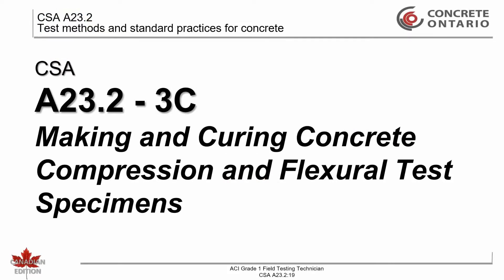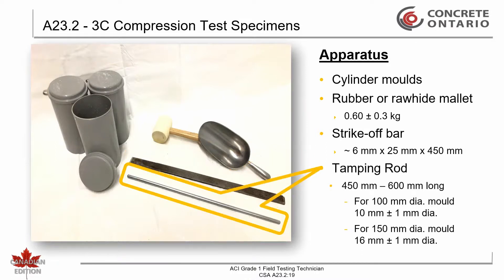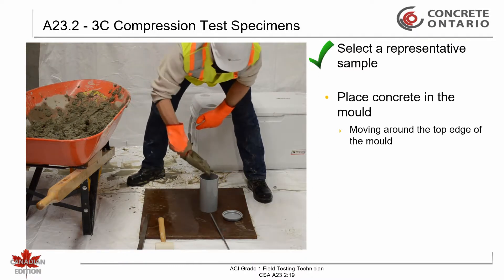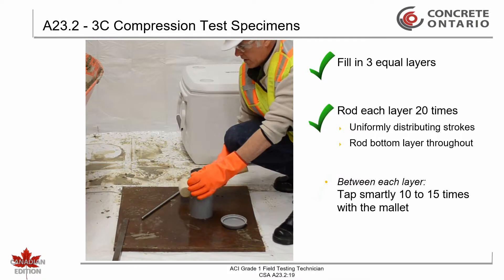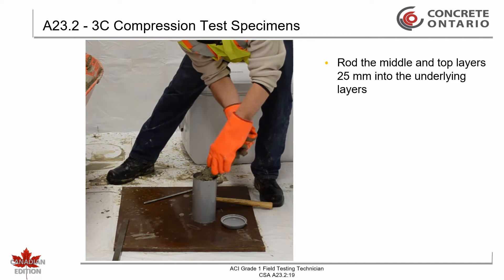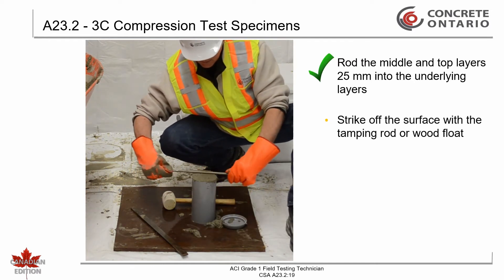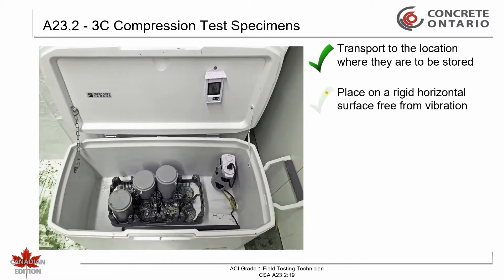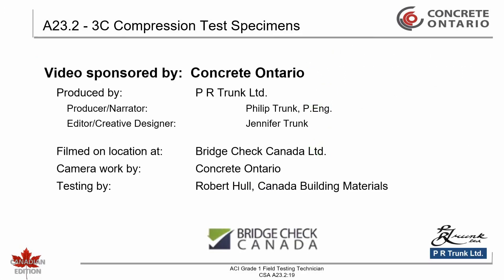CSA A23.2-19-3C - Making and curing concrete compression and flexural test specimens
Compressive strength remains one of the more important and most often tested performance properties of concrete. This is due to the fact that, from a structural standpoint, the designer has made design assumptions based upon the actual compressive or flexural strength of the concrete and they need to verify that the concrete can achieve the strength values they have assumed.

Strength is also very important from a contractual standpoint since building codes reference the CSA A23.1 standard for the minimum concrete performance requirements of the various CSA Exposure classes and strength is one of the minimum requirements for all, except class N exposure conditions.

Improper casting and initial site curing of concrete samples can have very significant impacts on the final compressive strength of the concrete being evaluated, so extreme care and control is required in order to perform this work correctly.